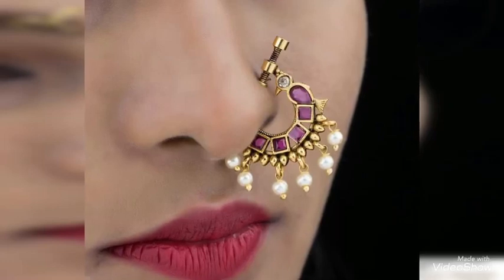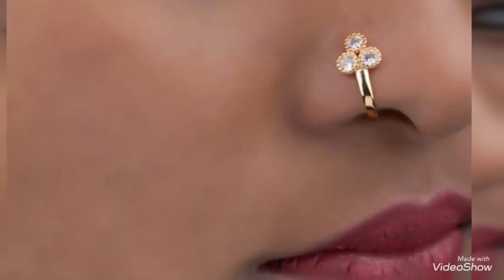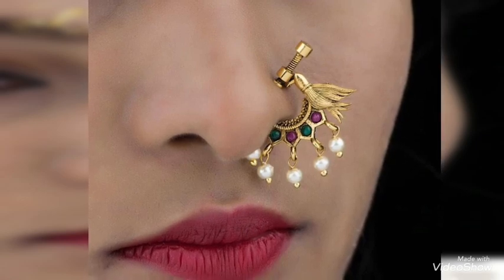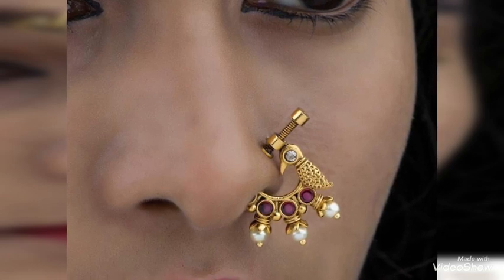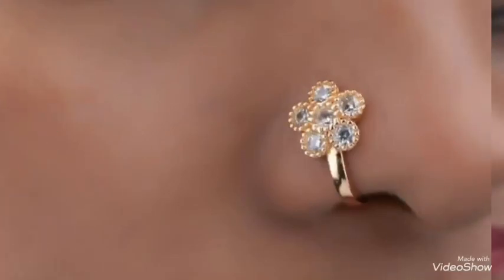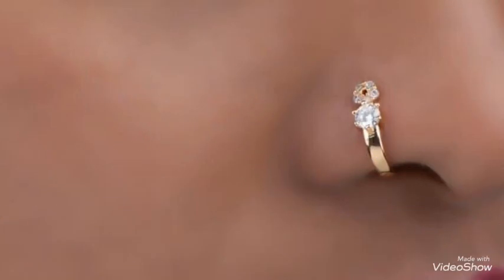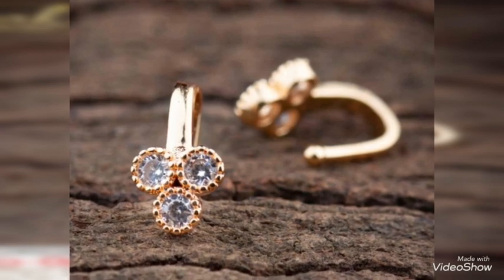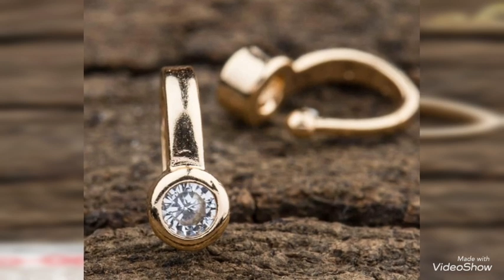Latest Nose pins designs // Pressing Nose pin designs for everyone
In this video we have brought to you all latest Nosepin designs.